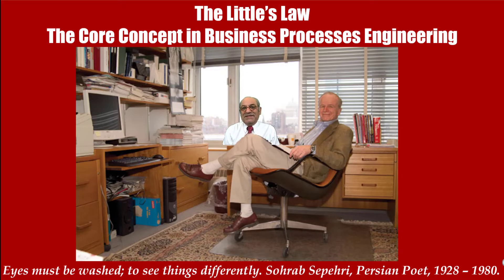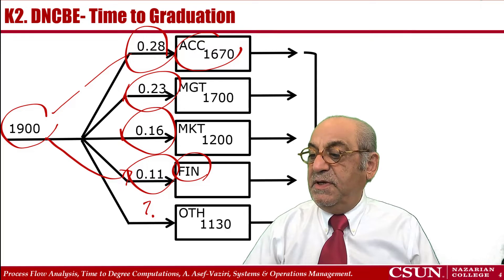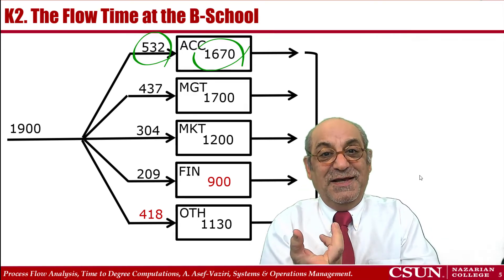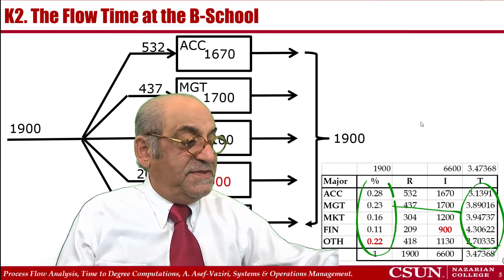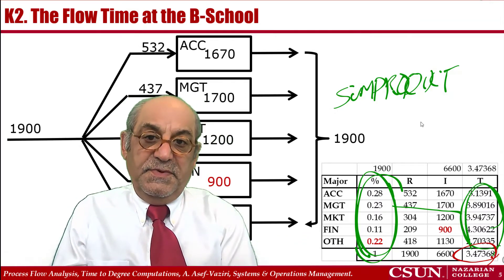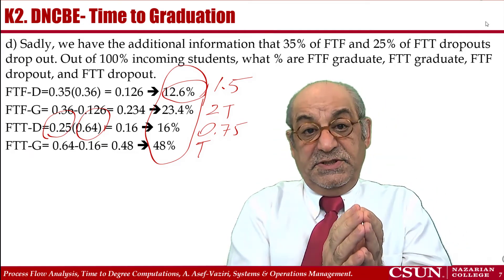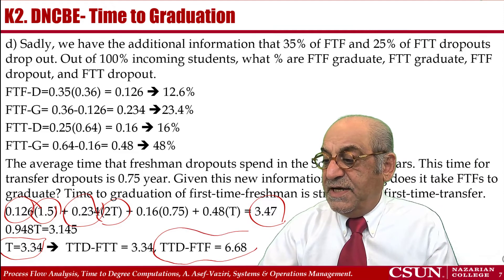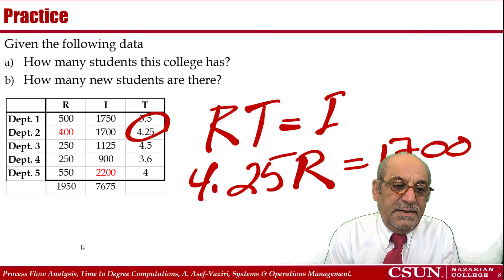The Little's Law- Process Flow Analysis- Time to Degree in a Business School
In this talk, I will provide another application of the Little Law. Estimating Time to Degree in a Business School. The Excel files are inside the PowerPoint slides.